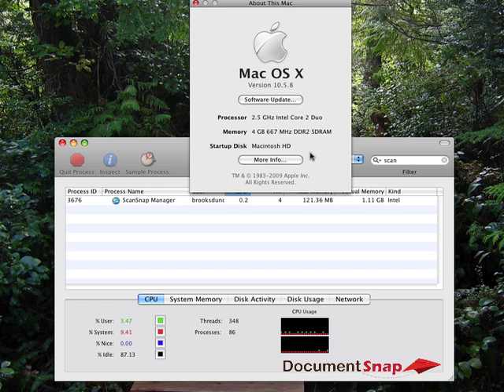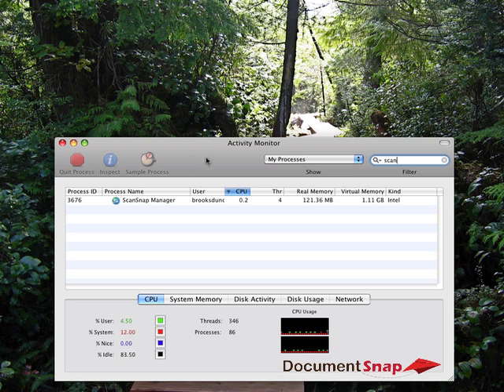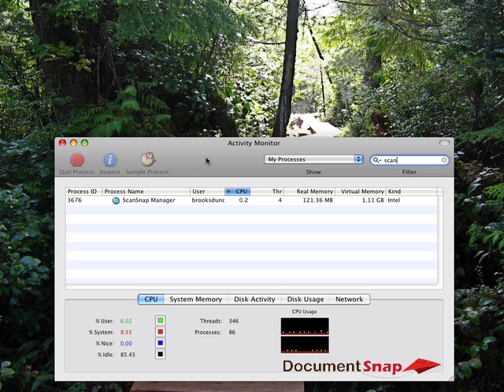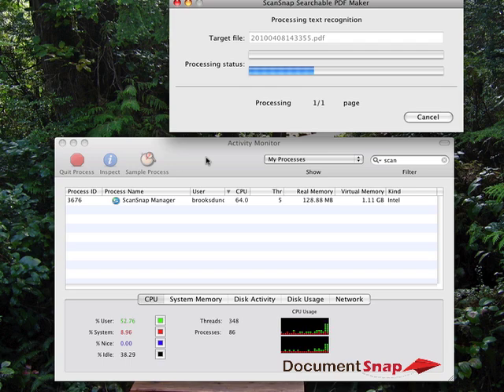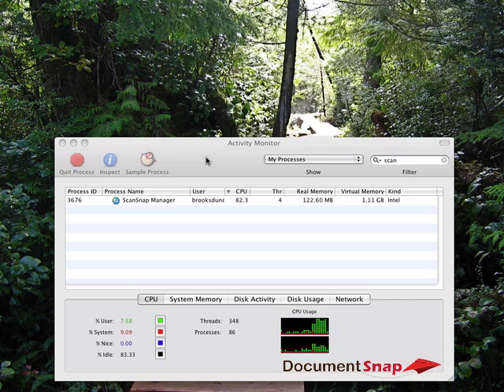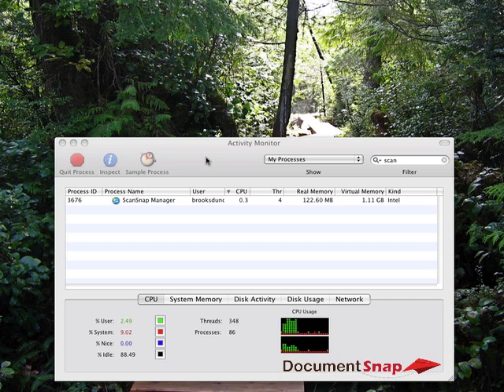Does The Fujitsu ScanSnap S1300 OCR Use A Lot Of CPU?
A reader asked if OCR on the new ScanSnap S1300 uses a lot of memory and CPU. I decided to do a quick video to check it out. If you want to buy a ScanSnap S1300, go